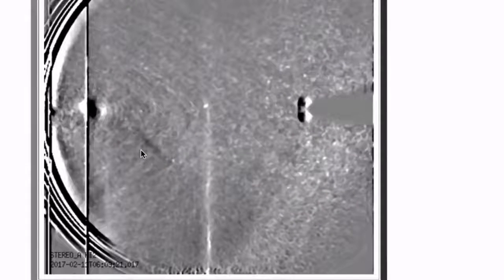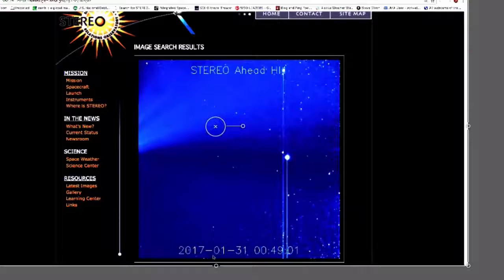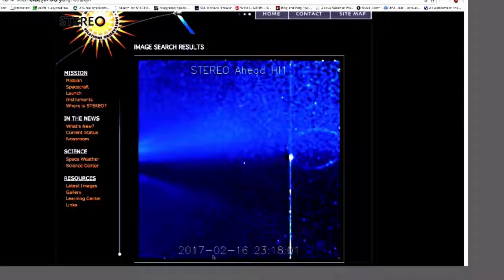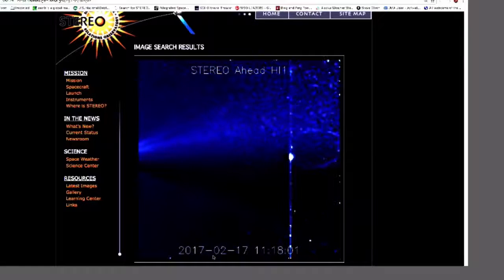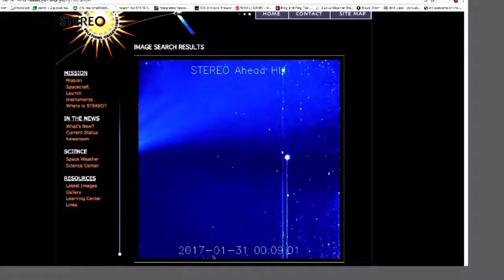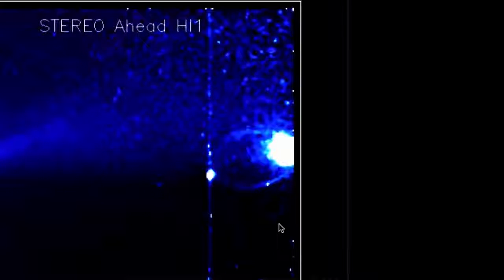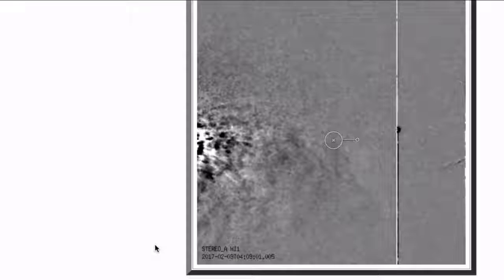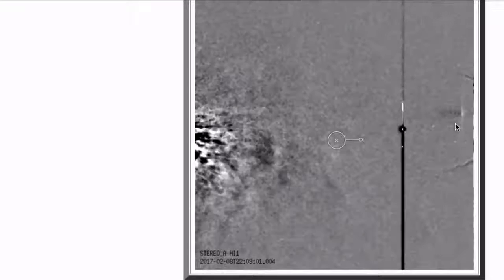WSO Special Report - Is Venus Exploding? Acting like a comet? Very weird.| Animals Attack Wildlife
is a WSO report with Steve Olson - we are looking at Venus among other things...and WSO is just getting back on line!  They shut us down...but we are not gone.

WSOlive is being updated! join now for donation of $25 or more for 13 months membership